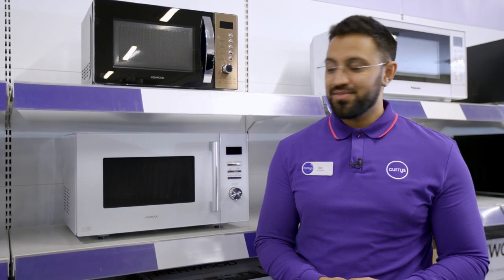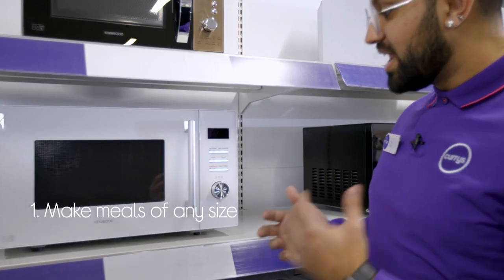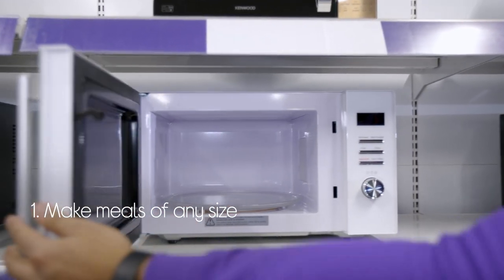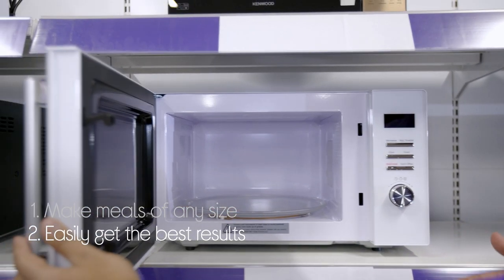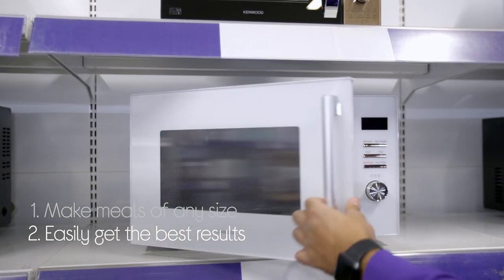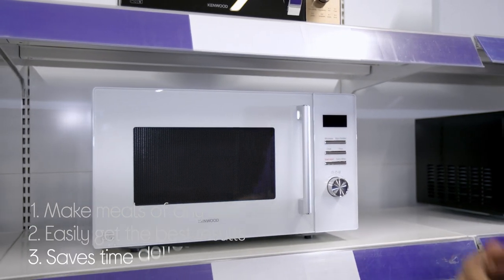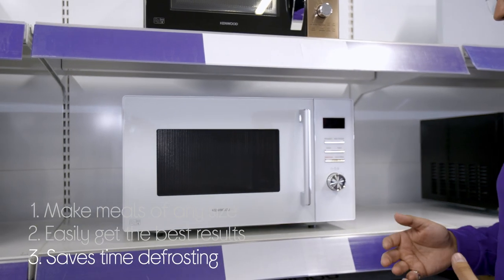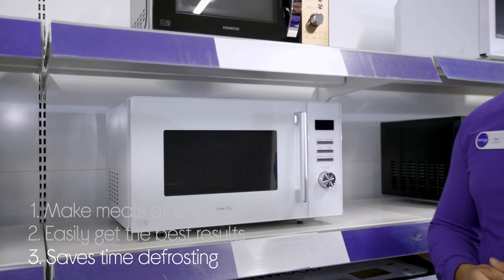Kenwood K25MW21 Solo Microwave - White - Quick Look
Learn more about the Kenwood K25MW21 Solo Microwave - White.